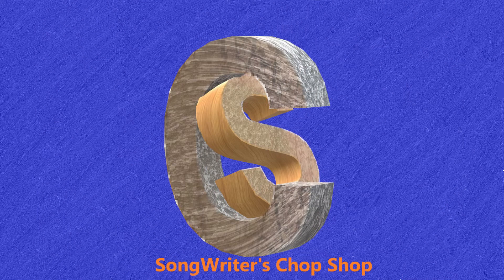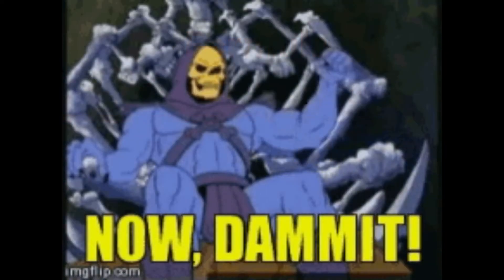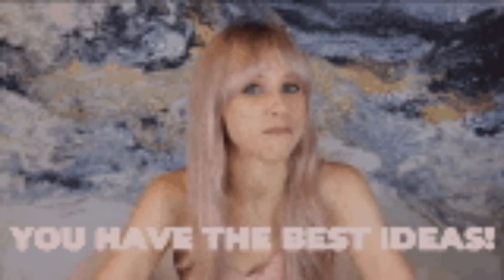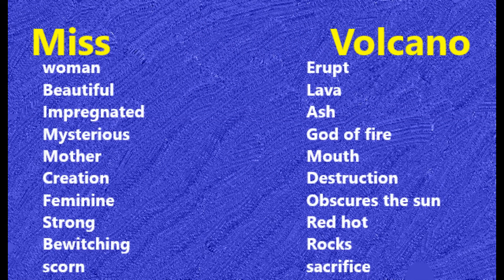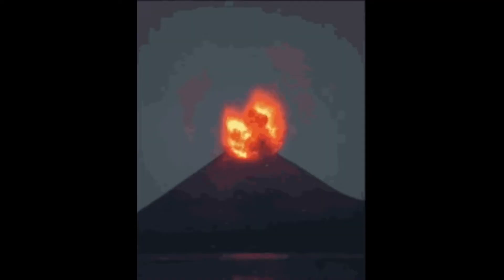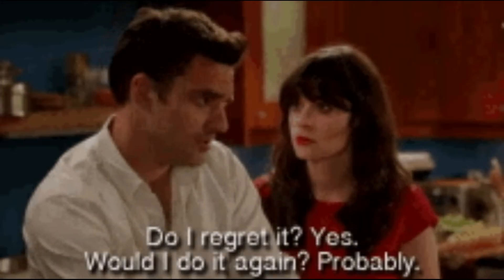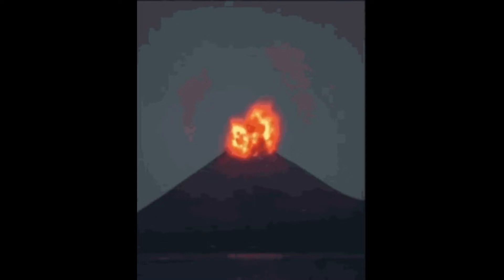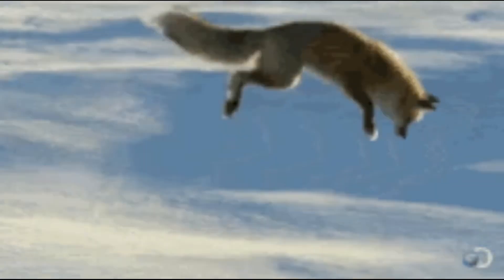HOW TO WRITE GREAT LYRICS (best songwriting tools pt 2)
Learn how to generate great lyrics with proven, easy techniques and tools.
Have you ever been stuck for ideas of what to write songs and lyrics about? You know there's a song in there but you just can't come up with any ideas to write about.
Writer's block hits every songwriter at some stage. I created this formula as a result of those days when the muse decided not to come out to play and song lyric writing ideas were nowhere to be found.
I read every book I could find on generating great lyrics and song ideas, Learnt every songwriting tips and techniques I could on how to write a song. I dove deep into creative writing and started to refine a process the would generate great lyrics without pulling my hair out.
This video takes you step by step through easy to use, proven tools and a simple formula I created. I hope it gives you the same results it gave me.
This is part two of a three-part series. Part one gives you the formula to generate endless lyric and song ideas, part two shows you how to shape those ideas into solid lyric ideas and part three will give you everything you need to organize those lyrics into a finished song. The best part is, when broken down like this the whole process becomes so easy and enjoyable a beginner songwriter could write songs at the drop of a hat.
My main focus on this channel is to give all the tips, techniques and tools I've gathered over the years to songwriters looking to improve their craft.

list=PLFTcgOLQMgpKxzAtP9Slso4Om1RievKaC

These videos are meant to break down the songwriting process into easy to use tips, techniques, and tools that spark creativity and help you apply them like the pros. I do my best to make videos that share the 'secrets' of writing great songs without holding anything back because I'm not trying to sell you anything.

My main focus with this channel is to pass on the tools of the trade that I have learned and found to make a big difference to my creative flow and songwriting. There is an old saying that goes "everybody has one great song in them", I hope to show you that once you know what makes a song great, you can apply it to all the songs you write. Start from the heart, follow your gut and revise with your mind.